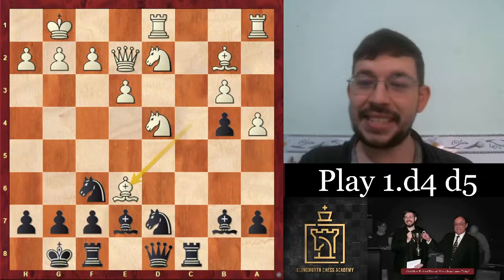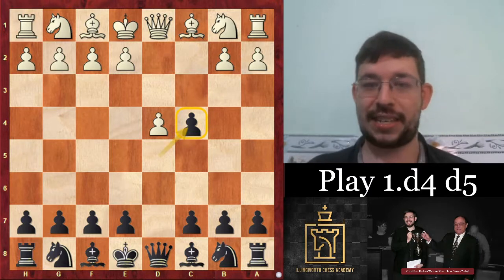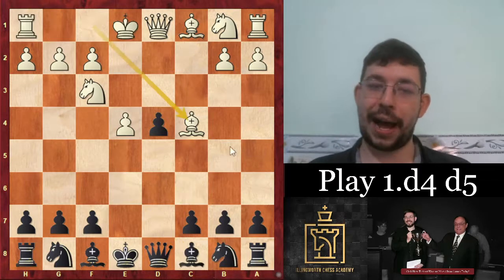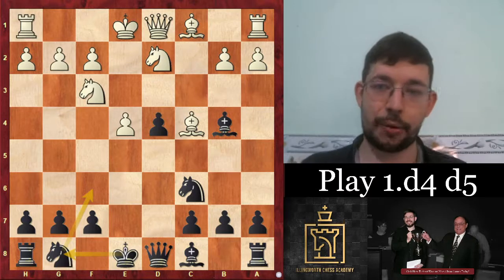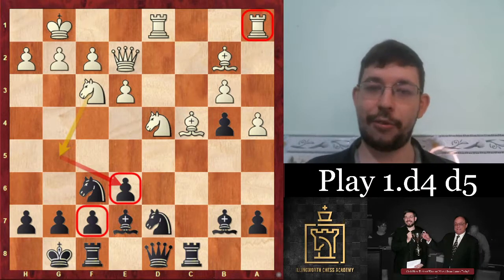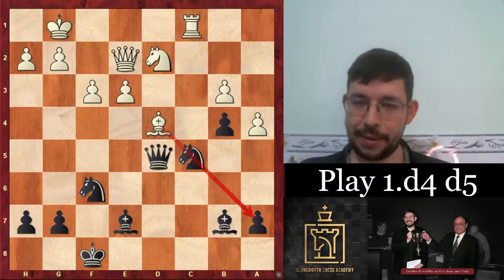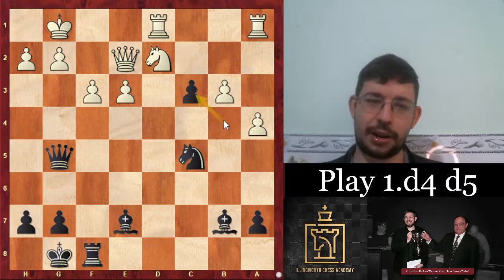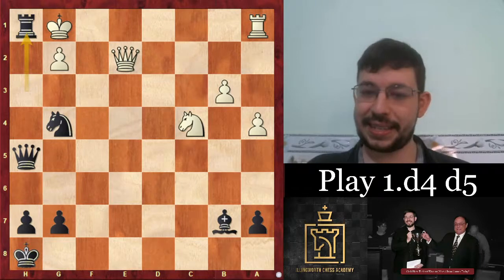Play 1.d4 d5